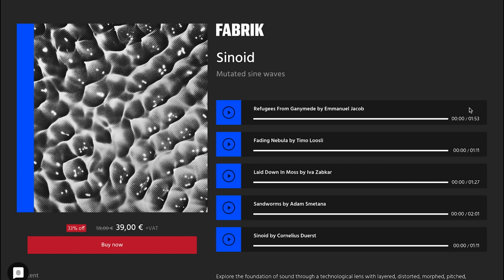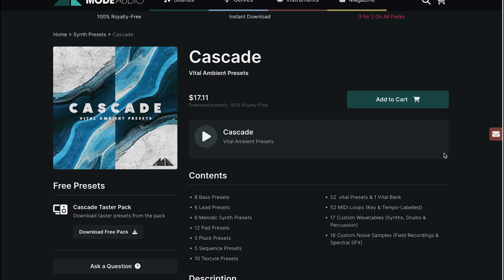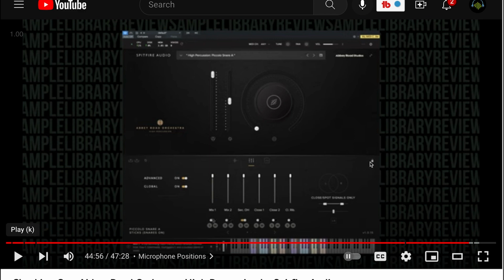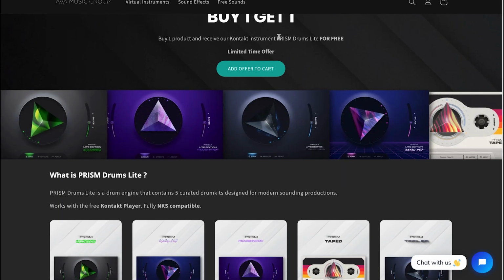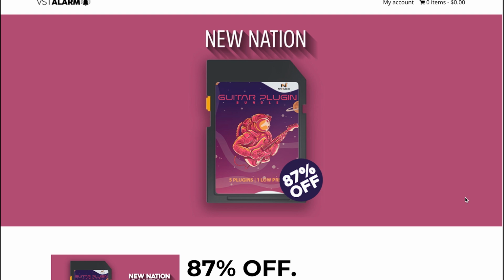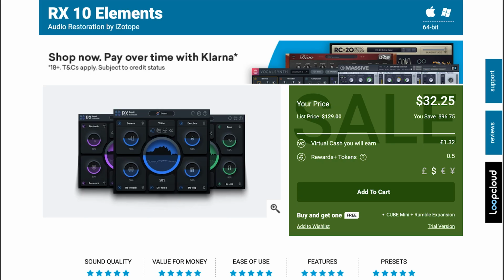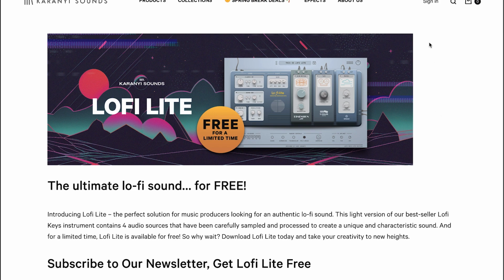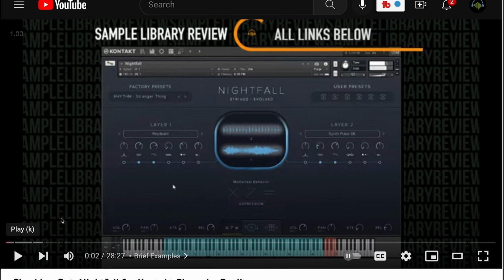Music Software News & Sales for March 24, 2023 – Deal Compressor Show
NEW RELEASES
Harmonic Bloom w/ Exp

Caffè Antico Bundle (Crumhorn, Bass Recorder, Rebec) by Have Audio $86 (reg $117) w/code ANTICO

Cinematic Motion by BOOM Library $191.20 (reg $239) Mar 30

Iron Pack 6 - Wooden Flutes by Soundiron $3 (reg $5)

DOJO Combat Synth by Silence + Other Sounds $49 (reg $79)

Indie Vocals 2.0 by Rast Sound €29 (reg €49)

Key Pop Stars vol. 3 by ADSR Sounds $15

Abbey Road Orchestra: High Percussion by Spitfire Audio $349 (reg $449)

Mongolian Voices - Ancient Phrases $79.99 (reg $99.99) Mar 27

FREE
Mister Rogers' Celeste